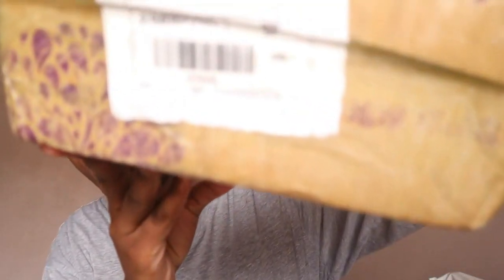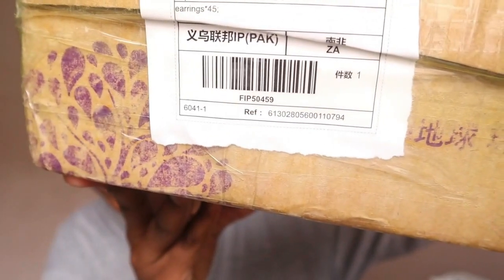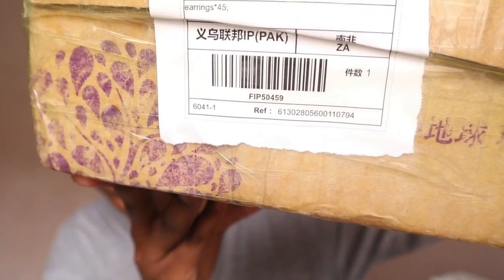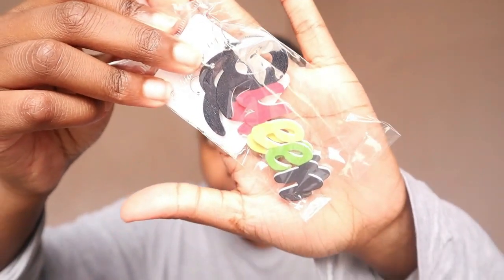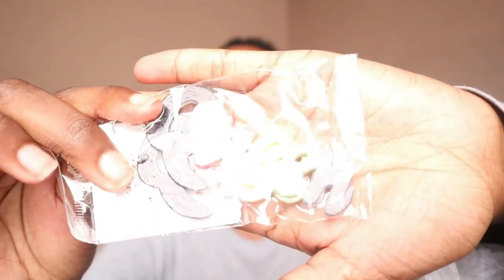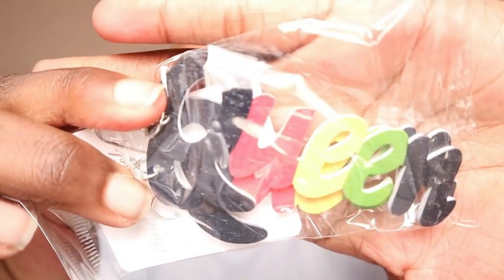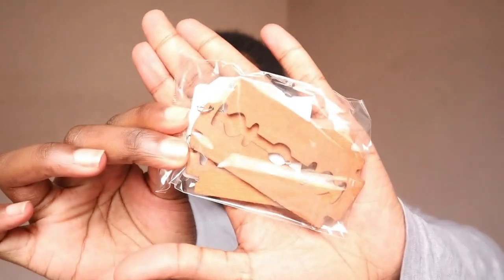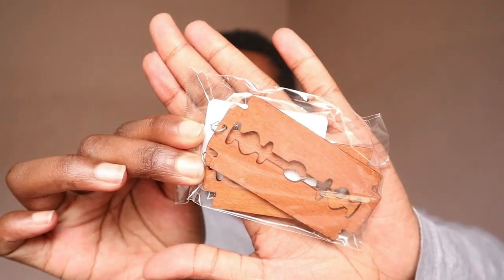Importing Goods From China To South Africa Without Paying For Customs Duties and Business Inventory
Hi, Loves!! So today I will be doing a business inventory as I have ordered from China using Alibaba. I will also talk about customs and shipping costs and how was ordering from China using the app Alibaba.

00:00 - Intro
00:25 - Is Alibaba another name for AliExpress? Is it the same app?
00:34 - Why do I prefer to use Alibaba.com
01:43 - Can you order products for personal use on Alibaba.com
02:15 - How long did my order take to arrive
03:03 - Products were shipping via FedEx
03:09 - I did not pay for customs / I did not clear customs for my package
03:31 - How much was my shipping fee for my package
03:38 - Business Inventory
08:54 - How was my experience from using Alibaba?
09:08 - Is Alibaba a scam
09:29 - What you need to check / know before ordering from Alibaba

Check Out My Video About How I cleared Customs when I ordered for the first time on Alibaba.com that were shipped via UPS.

PERSONAL ACCONT